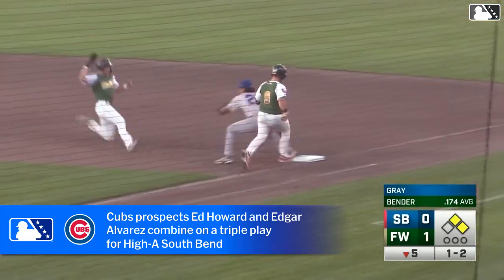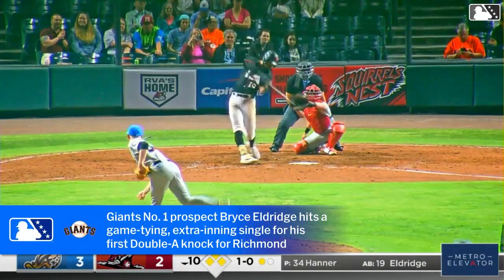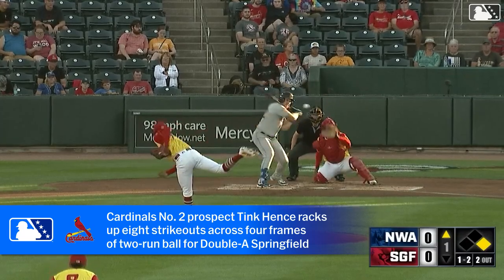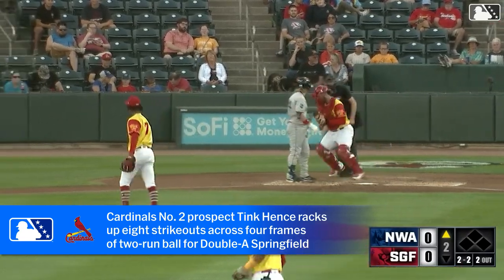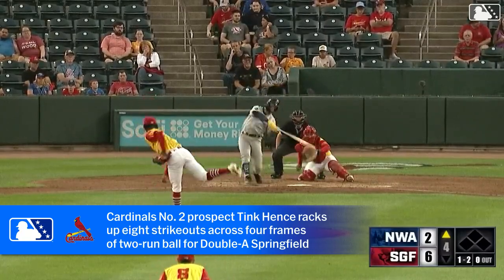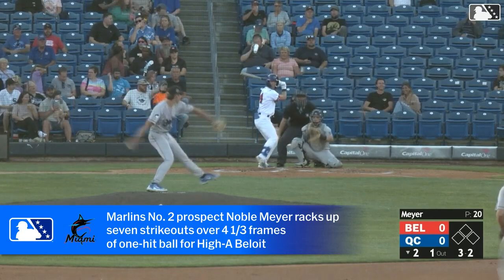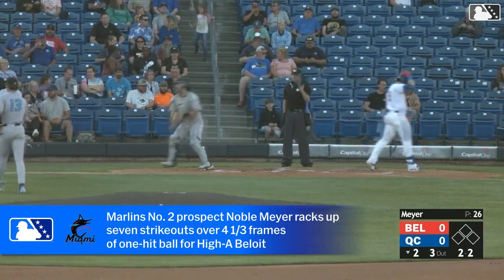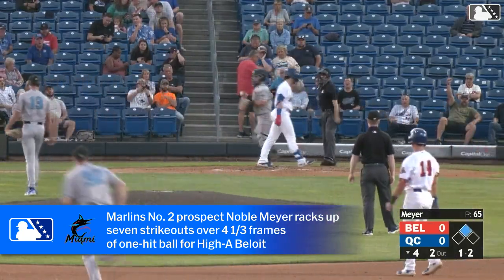MiLB FastCast: Cam Smith's first High-A homer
Yesterday's best MiLB action includes Cam Smith's first High-A homer and James Tibbs III's first professional homer

Check out MiLB.com daily for all Minor League Baseball news, stats and scores!